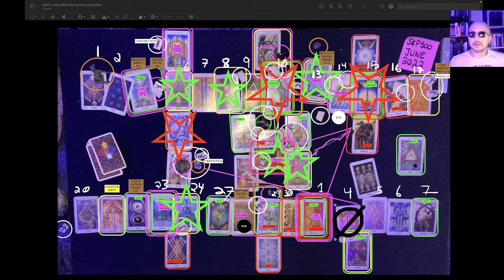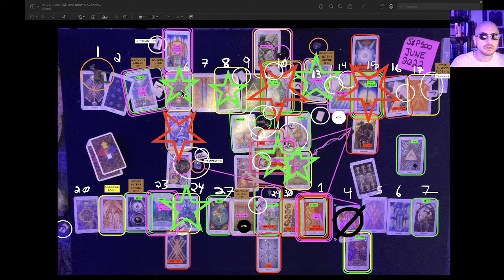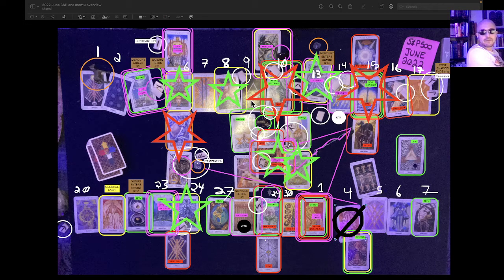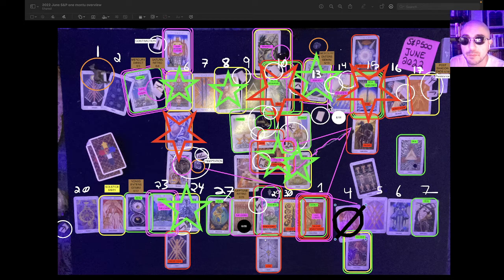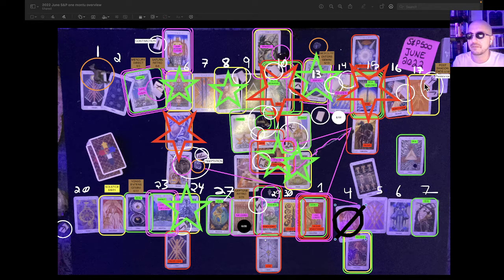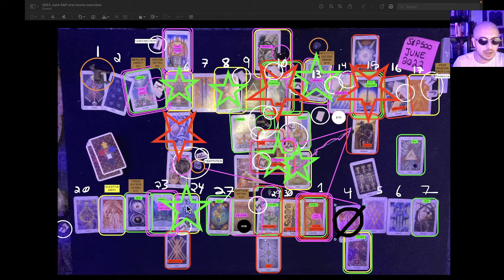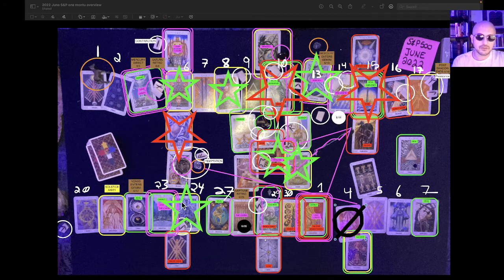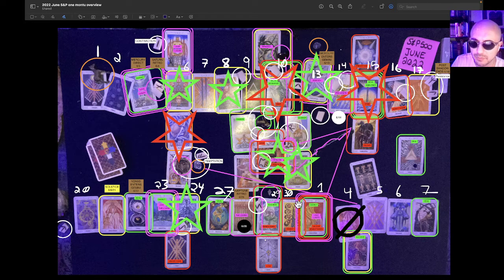S&P500 Psychic Forecast for June 2022